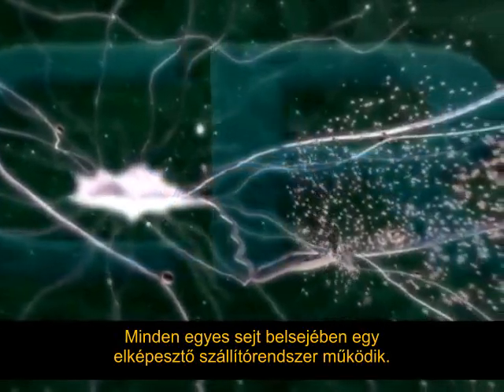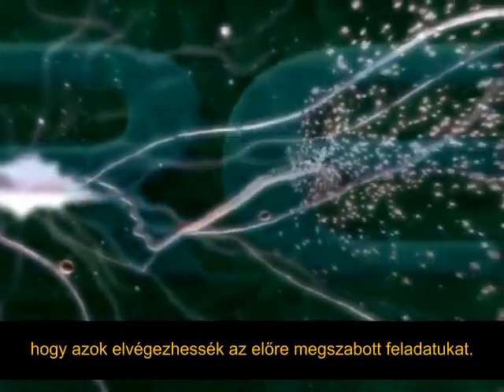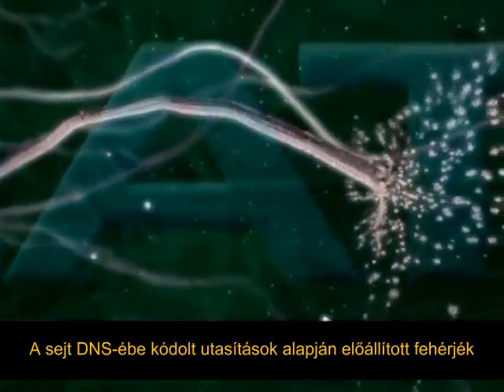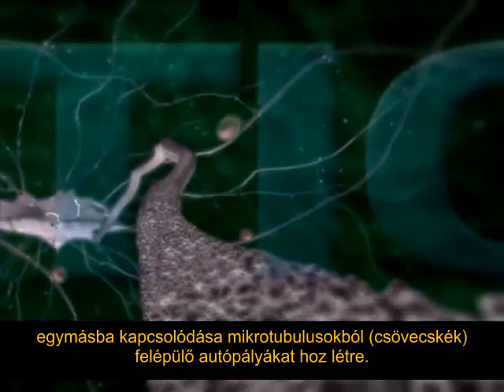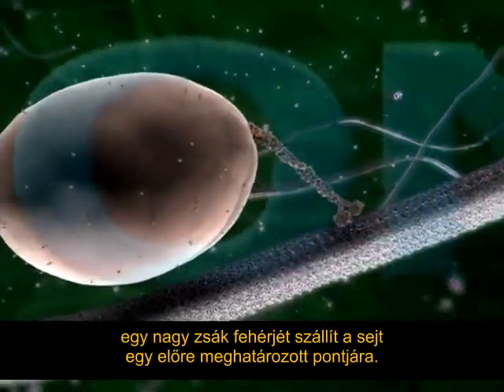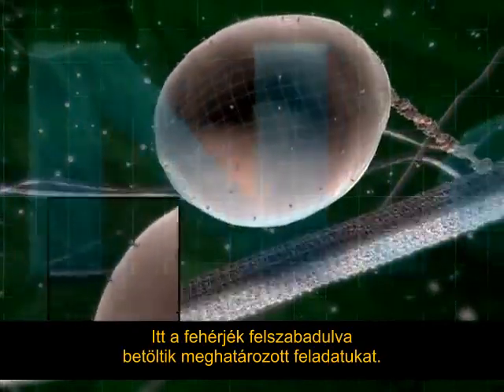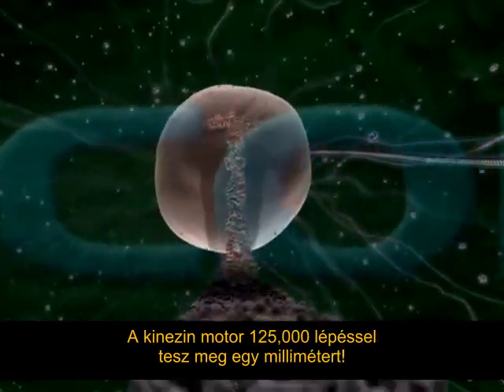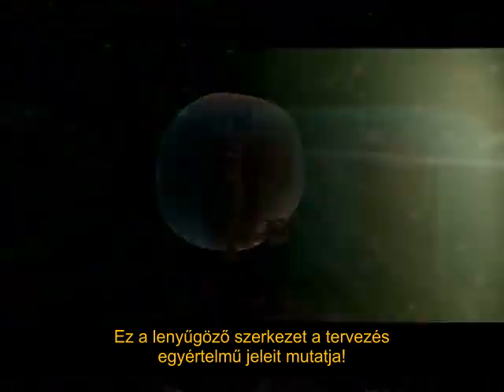A Kinezin motor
Minden egyes sejt belsejében egy elképesztő szállítórendszer működik.
A fehérjéket a megfelelő helyre kell szállítani a sejten belül, hogy azok elvégezhessék az előre megszabott feladatukat. Ez az animácio az évek sokasága alatt végzett tudományos kutatások eredményei alapján mutatja be azt, hogy hogyan is történik mindez.

A sejt DNS-ébe kódolt utasítások alapján előállított fehérjék egymásba kapcsolódása mikrotubulusokból (csövecskék) felépülő autópályákat hoz létre.

Történetünk hőse, a kinezin motor, a mikrotubuluson menetelve egy nagy zsák fehérjét szállít a sejt egy előre meghatározott pontjára. Itt a fehérjék felszabadulva betöltik meghatározott feladatukat. A kinezin motor egy ATP molekula felhasználásával fedezi az egyes lépések energiaigényét. A kinezin motor 125,000 lépéssel tesz meg egy millimétert!

Ez a lenyűgöző szerkezet a tervezés egyértelmű jeleit mutatja!